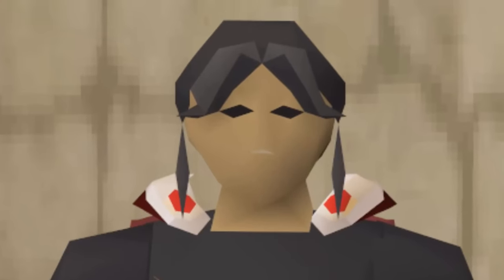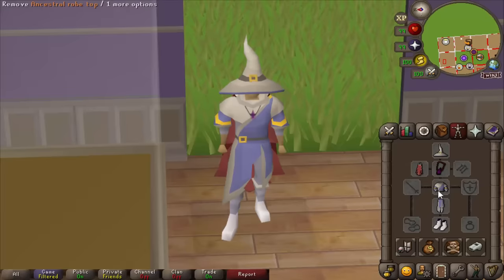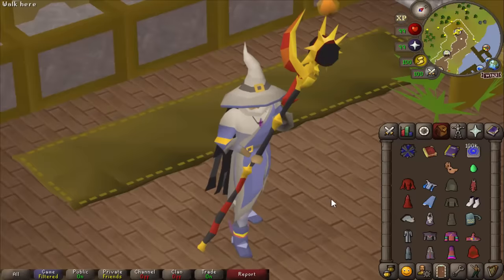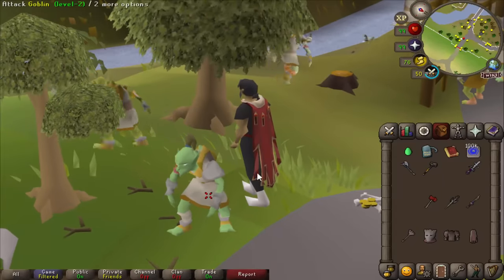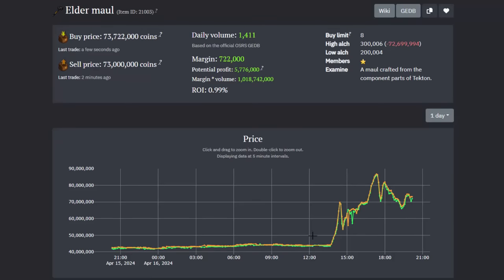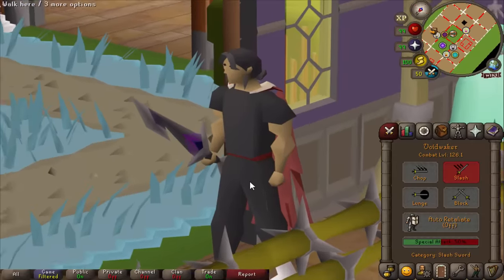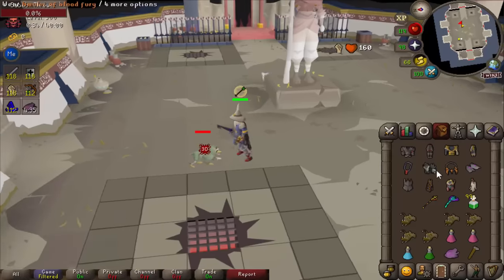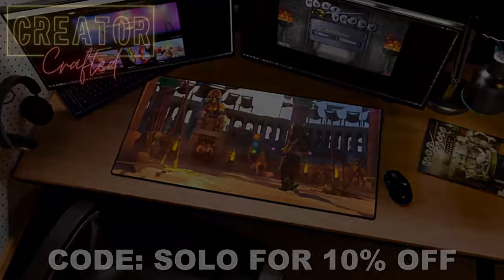JAGEX CAN'T STOP CHANGING THE GAME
The discount applies to everything on the store :D!